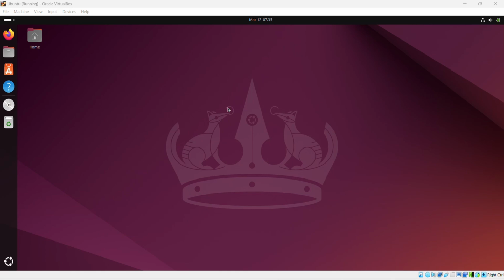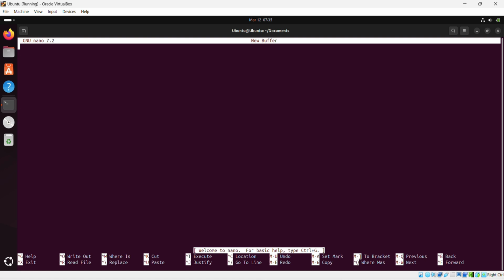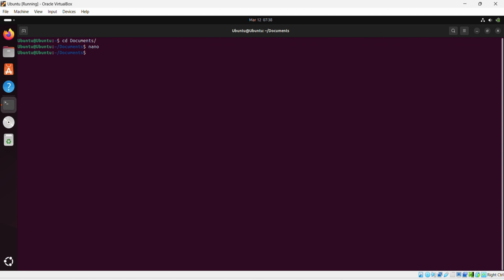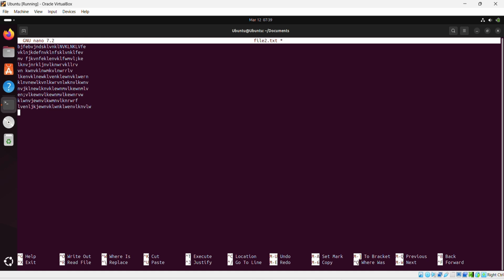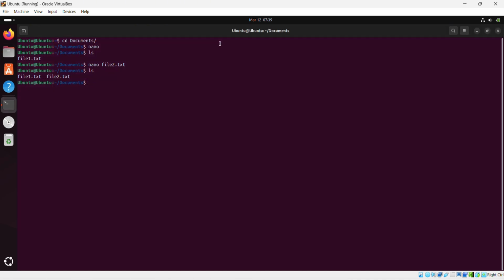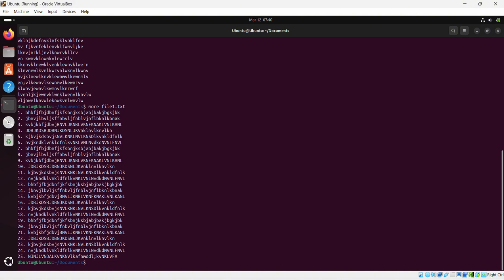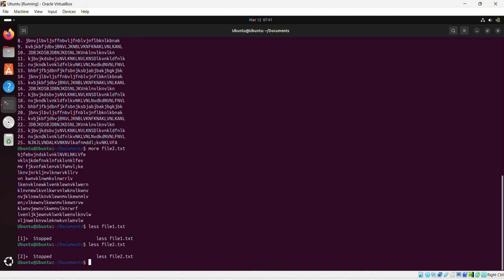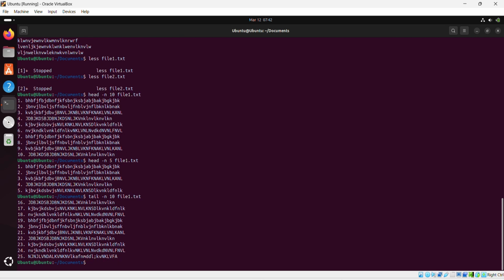How to Edit & View Files in Ubuntu | Nano, Cat, More, Less, Head & Tail Commands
Want to master file editing and viewing in Ubuntu? 🐧 In this tutorial, we’ll explore how to use essential commands like nano, cat, more, less, head, and tail to create, edit, and navigate files efficiently in the terminal. 💻 Whether you're a beginner or an experienced user, this guide will help you sharpen your Linux skills. Let’s dive in! 🎯

⏳ Timestamps: 00:00 Introduction 00:15 Changing Directory in Ubuntu 00:35 Editing Files with Nano 📝 02:00 Viewing Files using Cat & More Commands 👀 03:15 Navigating Large Files with Less 🔍 04:30 Using Head & Tail Commands for Quick File Views 🚀 06:00 Wrapping Up